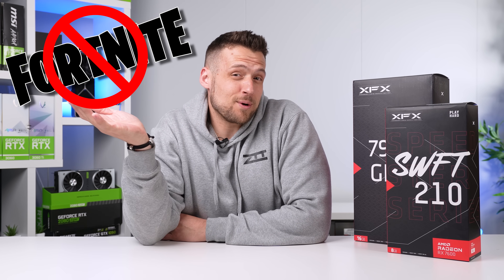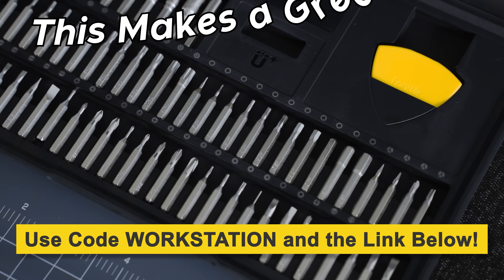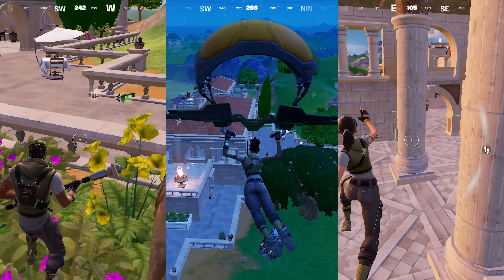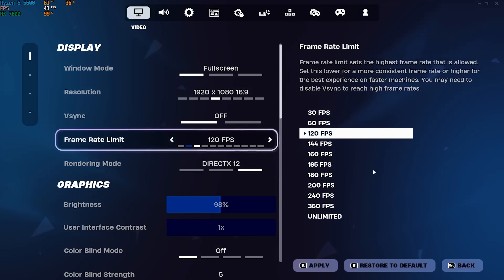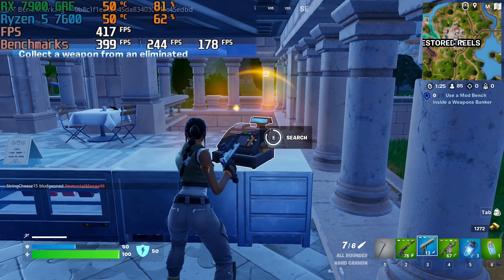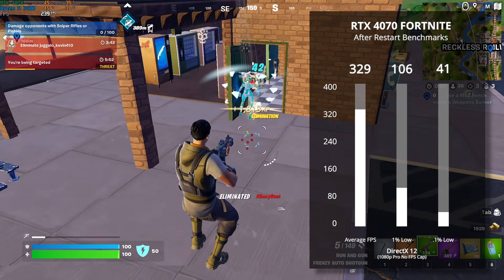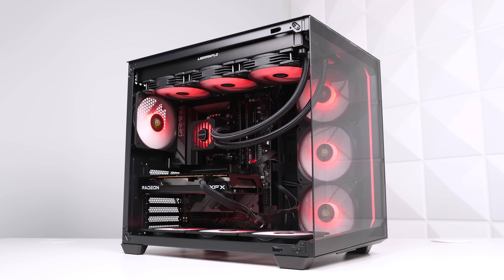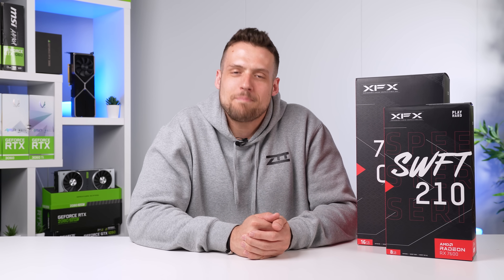Is Fortnite Actually Bad with AMD? (Fixes!)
Today, we settle the debate once and for all: is AMD bad with Fortnite? It’s a rumor so persistent that there has to be some truth to it, right? After our testing, we finally have the answer AND how to fix it.

Support ZTT!

Follow ZTT!

Time Stamps

0:00 Intro
1:49 The GPUs
5:50 Benchmarks
10:53 How to Improve Fortnite Performance
14:23 Testing Rig